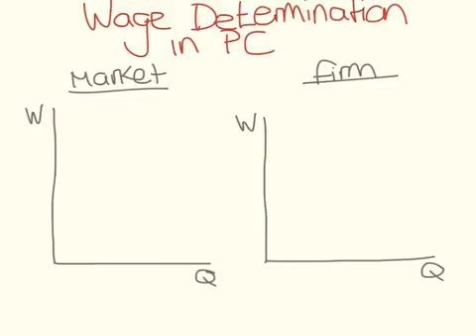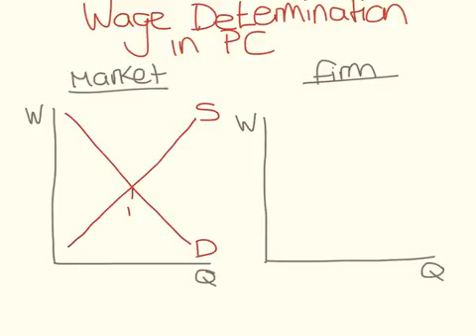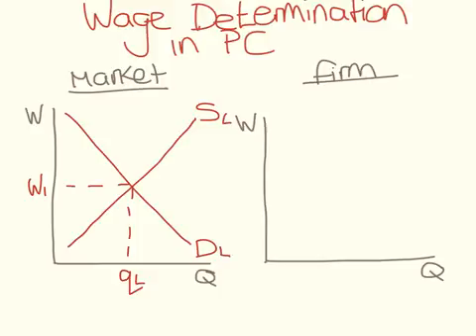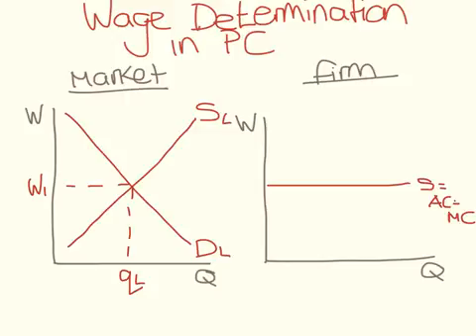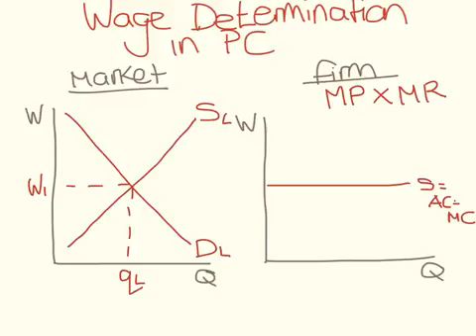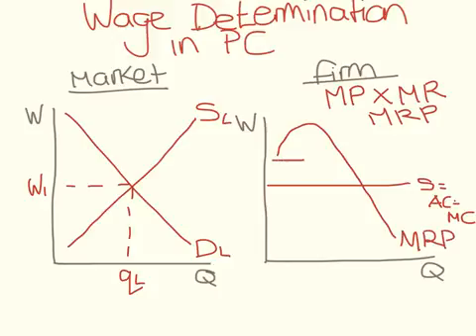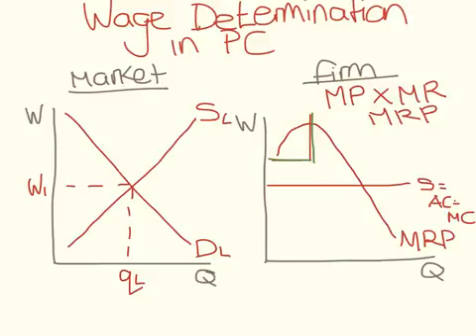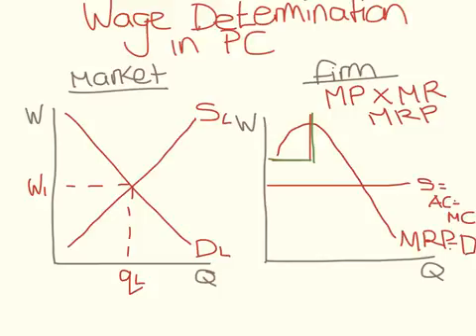Wage Determination in a competitive market